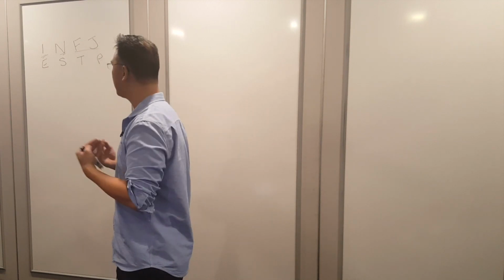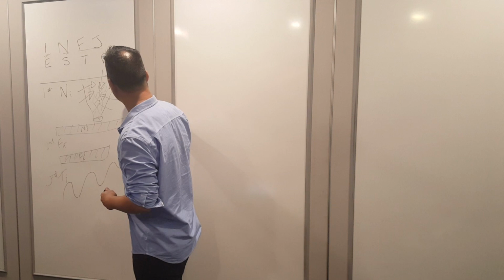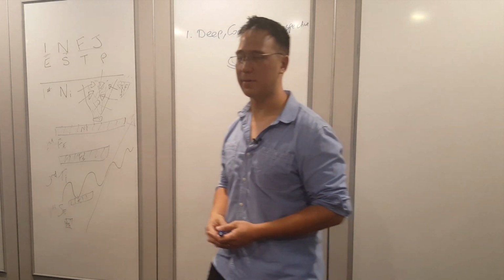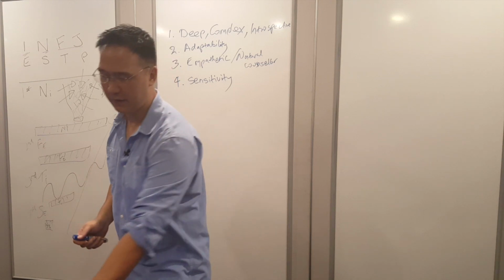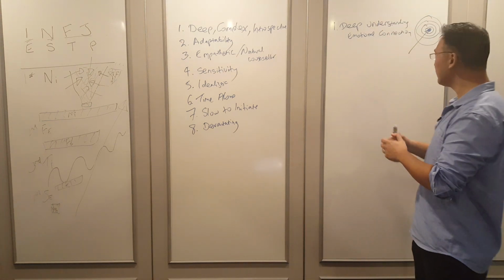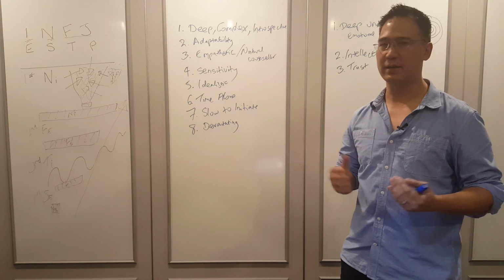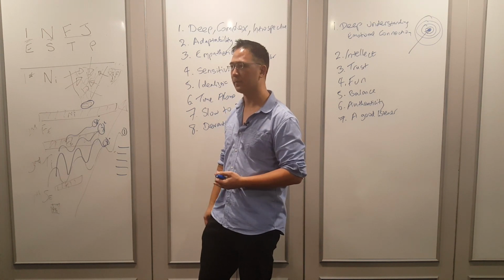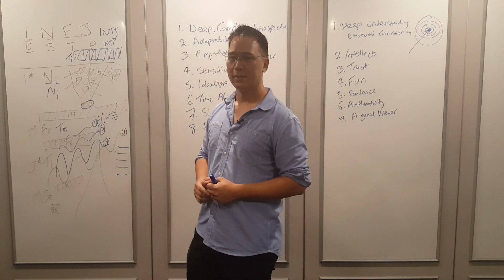What do INFJs want in a relationship?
This lecture takes a detailed look at the cognitive functions of an INFJ and how it applies to INFJs and relationships.

A recap of the four letters INFJ, contrasted with ESTP

I – Introverted
N – Intuitive
F – Feeling
J - Judging

4.25min Cognitive Function recap

Ni – Introverted Intuition
Fe – Extroverted Feeling
Ti – Introverted Thinking
Se – Extroverted Sensing

12.25min  What are INFJs like in relationships?

1. Deep, complex, and introspective
2. Adaptable
3. Empathetic. Natural Counsellors
4. Sensitive
5. Idealistic
6. Need time alone
7. Slow to initiate
8. Devastating

29.25min - What do INFJs look for in a relationships?

1. Deep understanding and emotional connection
2. Intellect
3. Trust
4. Fun
5. Balance
6. Authenticity
7. A good listener

37.55min - Q&A session questions

1. Do INFJs naturally understand another INFJ?
2. Are there other personality types that function similar to an INFJ?
3. Can INFJs become another personality when he or she is with another person?